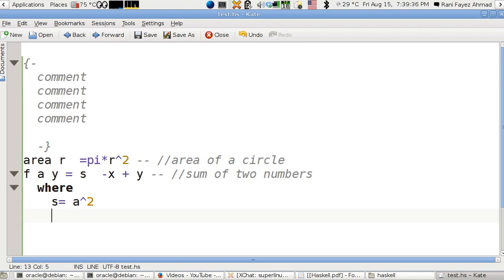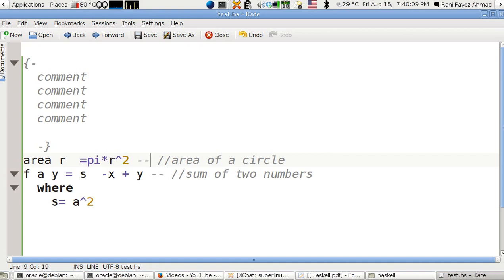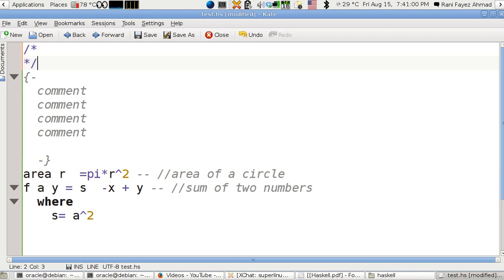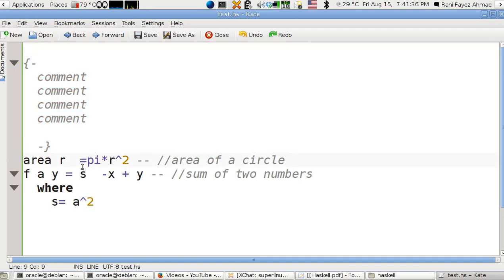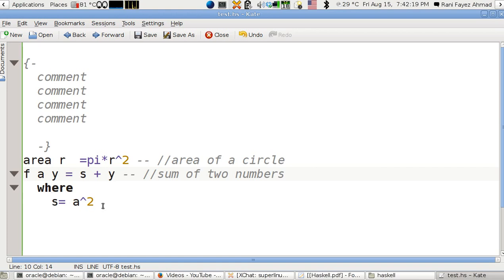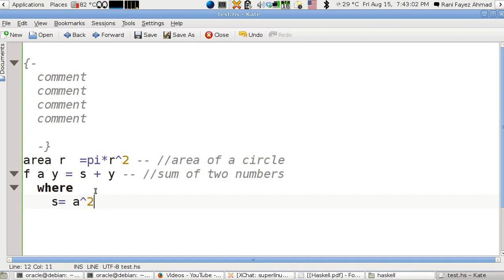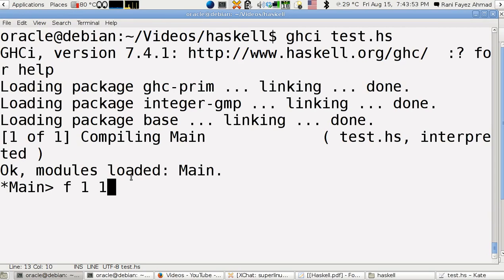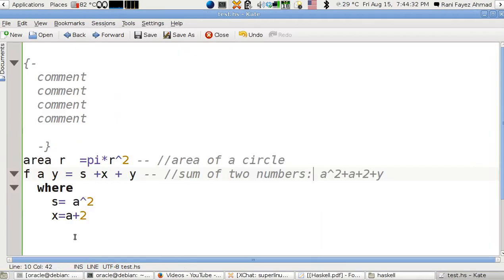Haskell Programming Tutorial-3: Comments and Local Function Definitions (English Version)